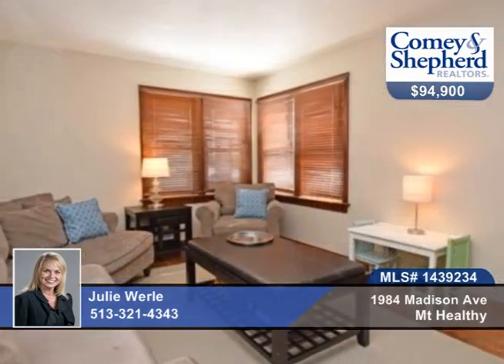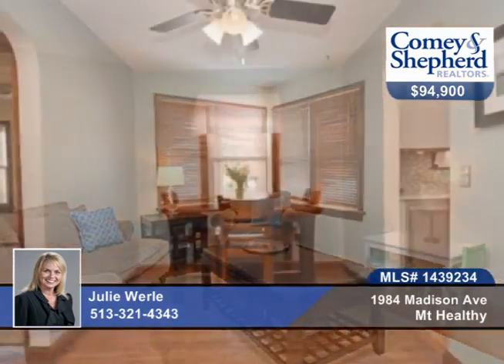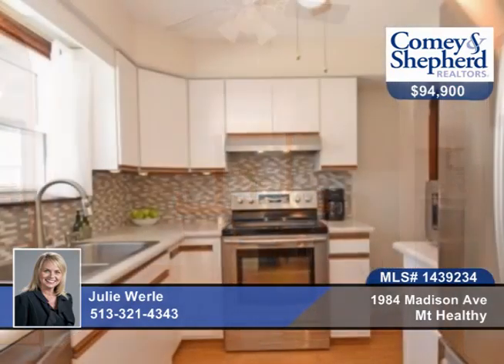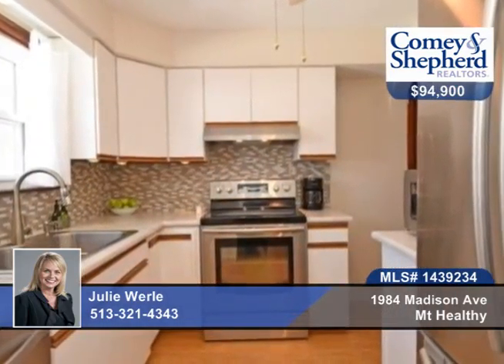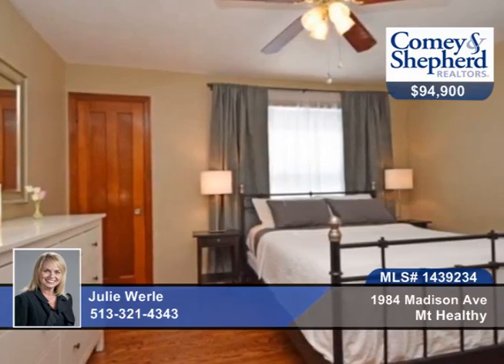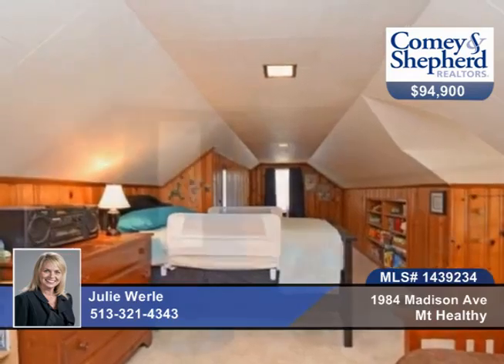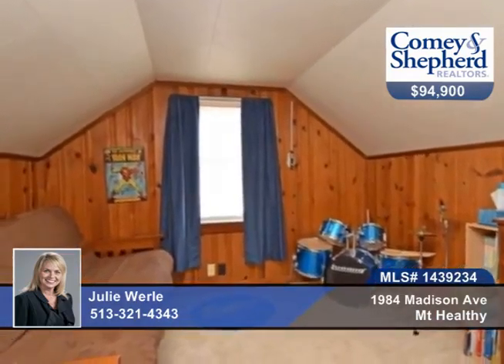1984 Madison Ave Mt Healthy, OH Homes for Sale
1984 Madison Ave, Mt Healthy, OH
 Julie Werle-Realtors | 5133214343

Meticulous updated cape cod w/so much character on desirable double lot features det 2 car + 1 car garages and large fenced yard! Modern kit w/all stainless appl, upd bath, hdwd flrs, natural woodwk.